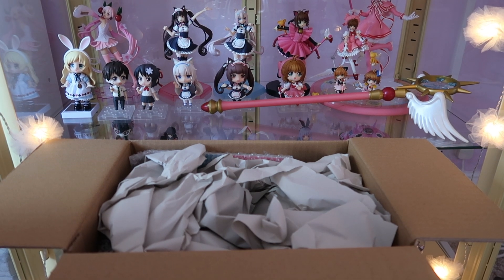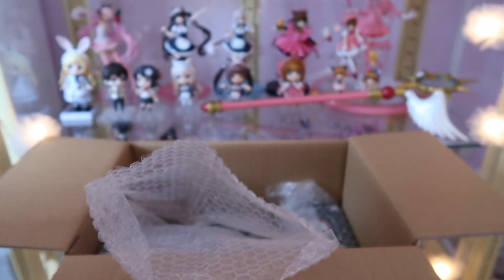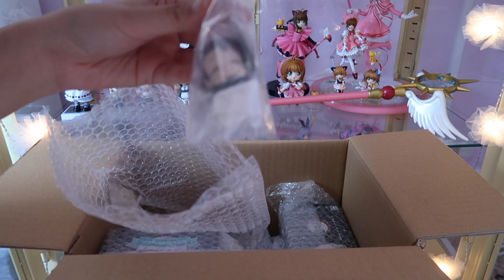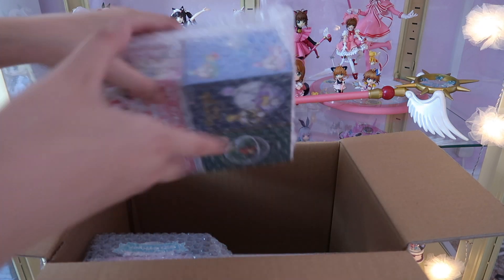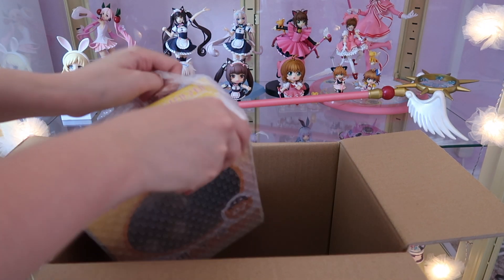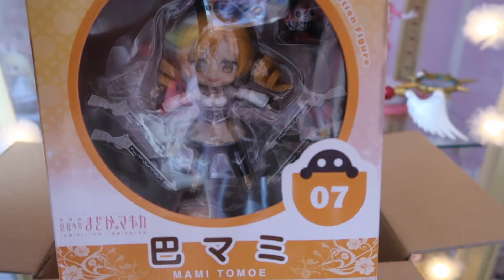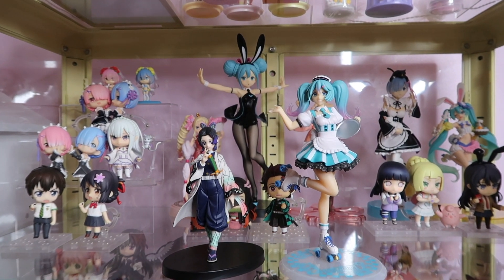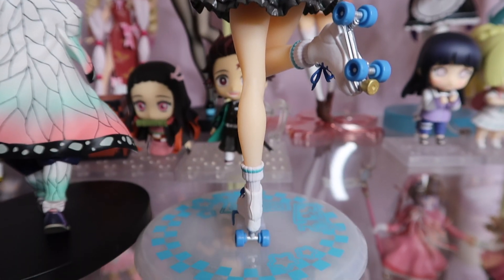Figures under £10!! Anime Merch Haul OCT 2020🎃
Hi guys,

Hope you enjoyed my haul video!

My pre-orders have arrived!!! I will started filming them as well :3

If you can't wait for the YouTube video, I update daily on my ins and tiktok≧◠ᴥ◠≦✊ Check it out if you are interested! (👍≖‿‿≖)👍

These items are from Mandarake✨

Reference:
Gif from: Giphy

🌈In the past I changed the speed to 0.5x or 1.25x and it makes my voice a bit pitchy, my voice in this video is in normal speed(●´ω｀●)